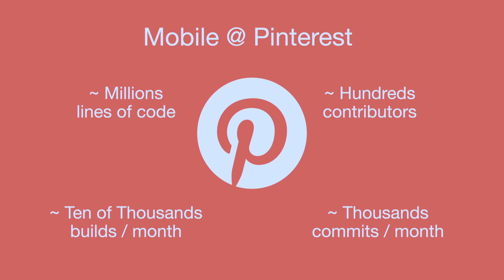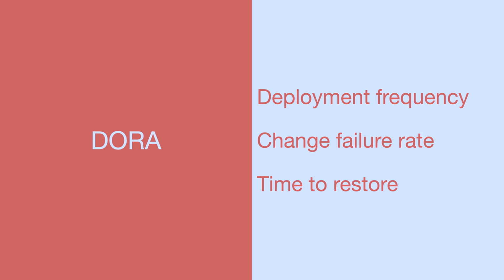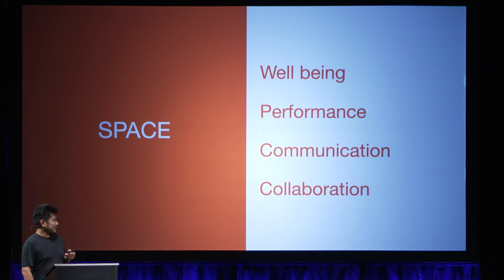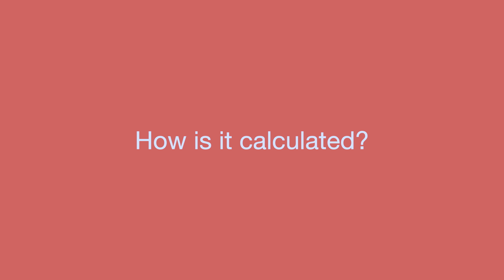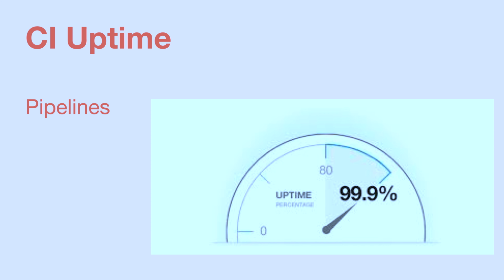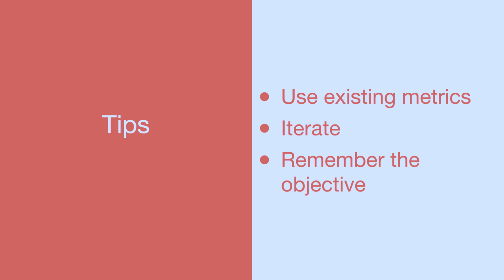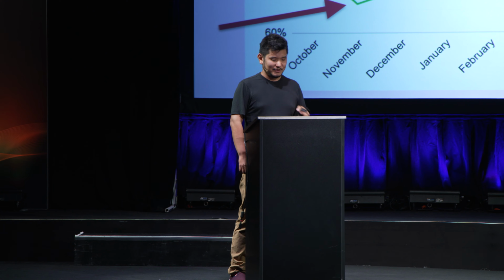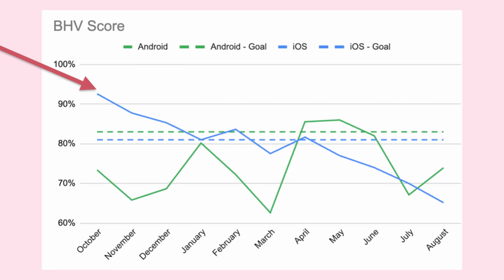Build Health and Velocity Score: How Pinterest Tracks the State of Builds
Manuel shares how the Pinterest mobile team tracks local/CI build times, CI up time, and other build metrics to measure the state of builds. They label builds with a number and letter grade to determine build health.

Explore more videos and register for this year's DPE Summit